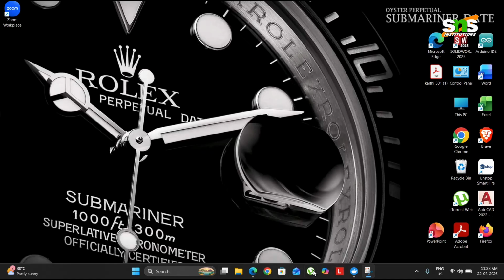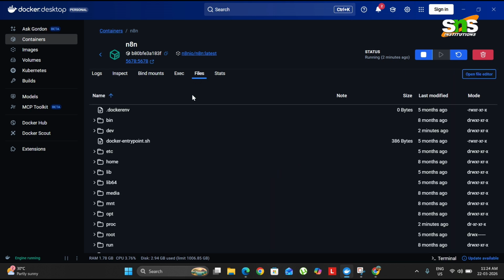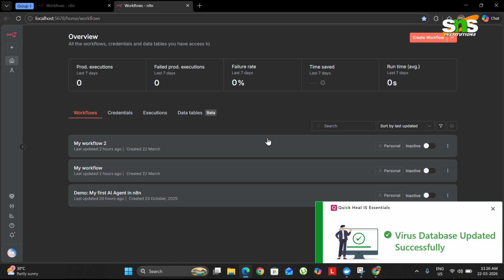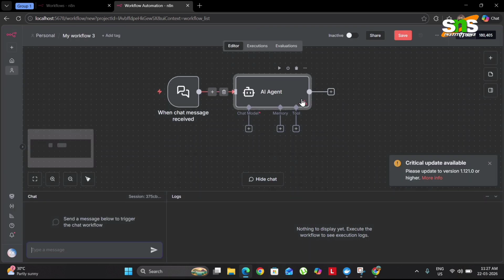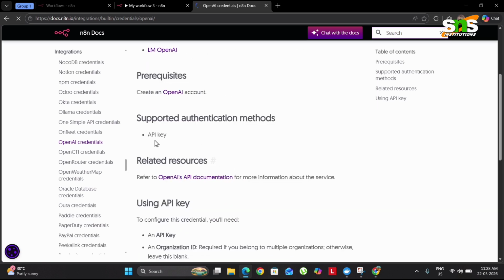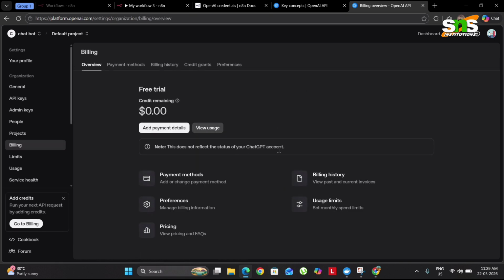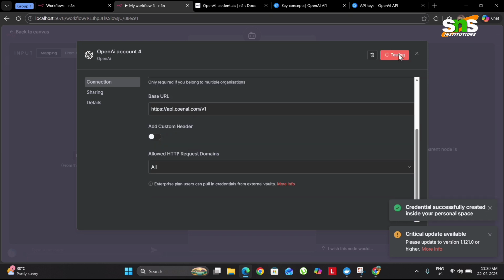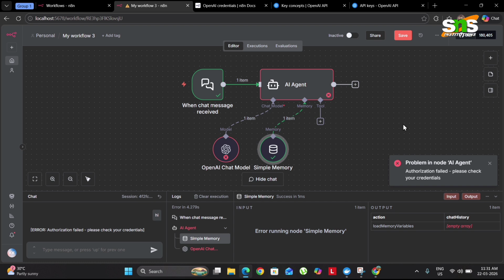Agentic ai bootcamp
n8n is a powerful workflow automation tool that helps you connect apps, automate tasks, and build processes without heavy coding.

n8n stands for “nodemation” (node + automation). It lets you create workflows where different apps and services talk to each other automatically.

🔹 Key Features

⚙️ Visual Workflow Builder
Drag-and-drop interface to design automation easily.

🔗 App Integrations
Connect with apps like Google Sheets, Gmail, Slack, APIs, databases, etc.

🧠 Custom Logic
Add conditions, loops, and JavaScript code for advanced control.

🔐 Self-hosted & Open Source
You can run it on your own server for full control and privacy.

⏰ Triggers & Scheduling
Start workflows based on events (like receiving an email) or time.

🔹 How it Works (Simple)

Trigger → Something starts the workflow (e.g., new email)

Nodes → Actions happen step-by-step (save data, send message)

Output → Task is completed automatically

🔹 Example Uses

📩 Auto-send email replies

📊 Save form data to Google Sheets

🤖 Build simple AI bots

🛒 E-commerce order processing

📱 Social media auto-posting

🔹 Why Use n8n?

Saves time by automating repetitive tasks

Reduces manual work

Flexible for both beginners and developers

Cheaper alternative to tools like Zapier

🔹 Simple One-Line Description

👉 n8n is a tool that automates tasks by connecting different apps and services visual